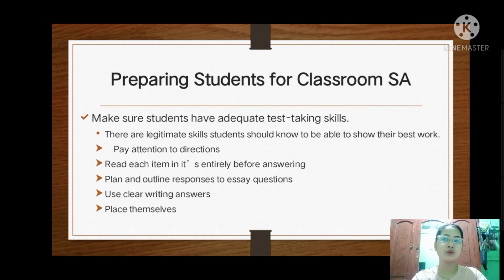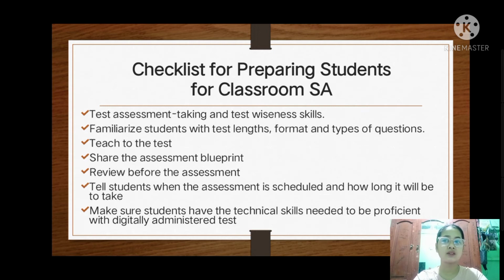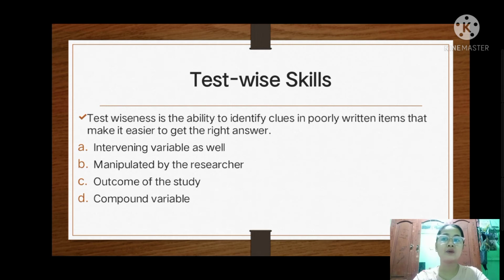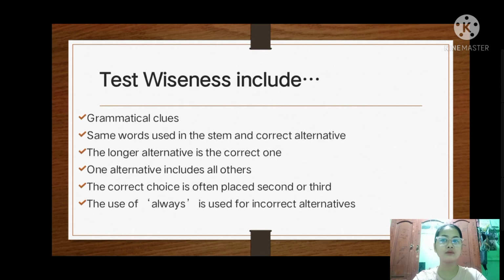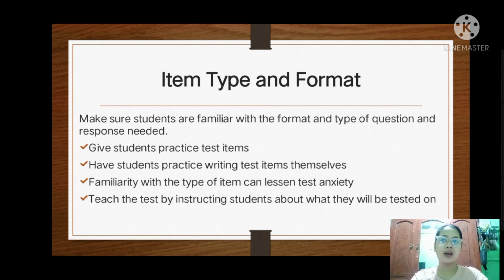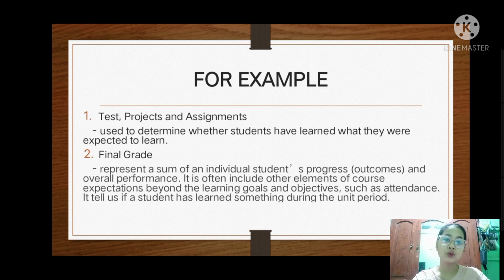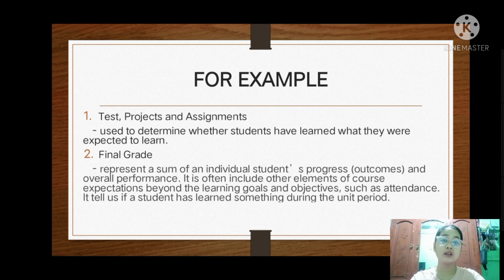Assessment of Learning - SUMMATIVE ASSESSMENT